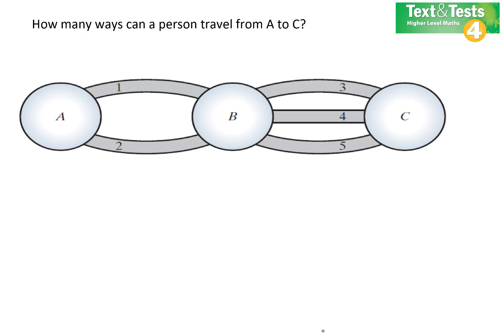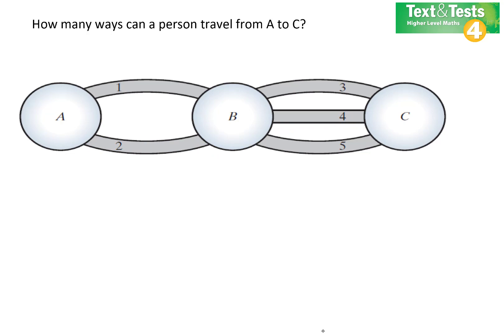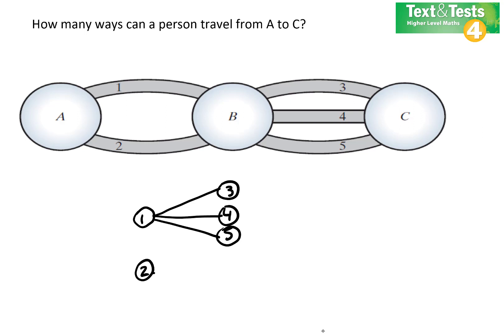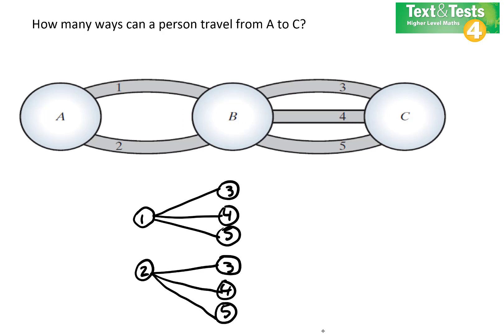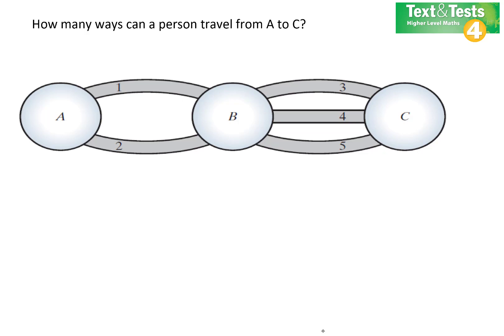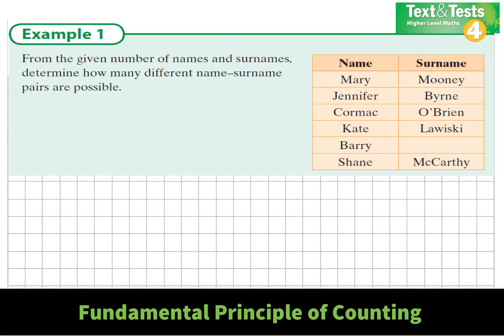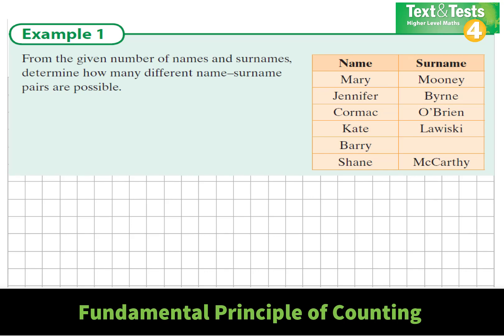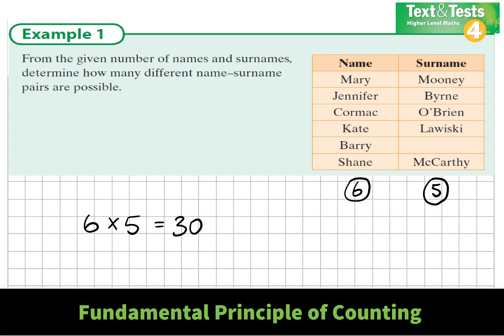Probability 1 LCHL 1.1 Fundamental Principle of Counting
LCHL Maths
Permutations